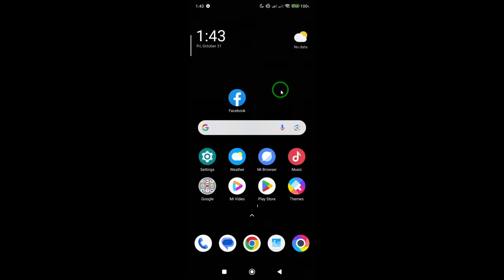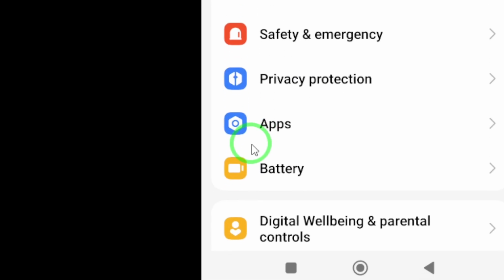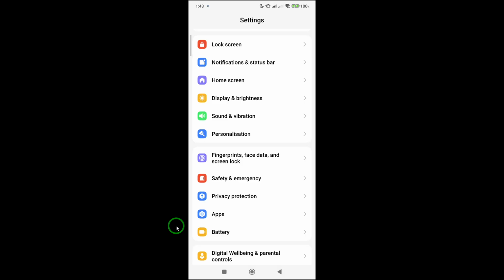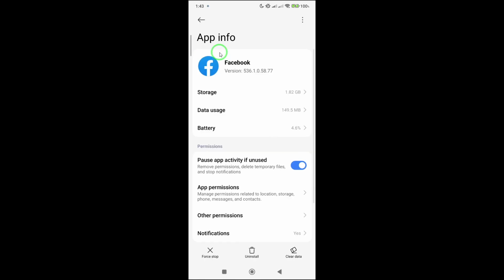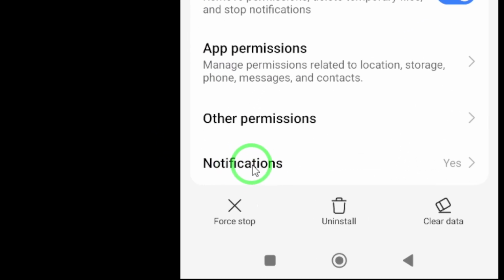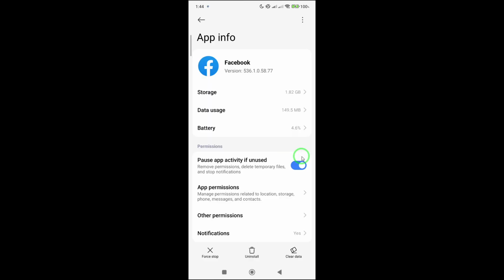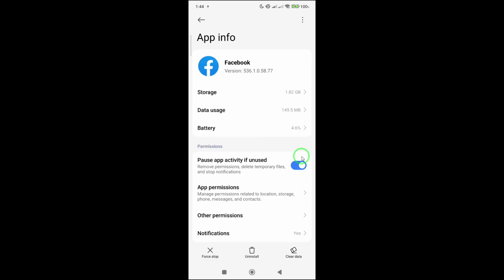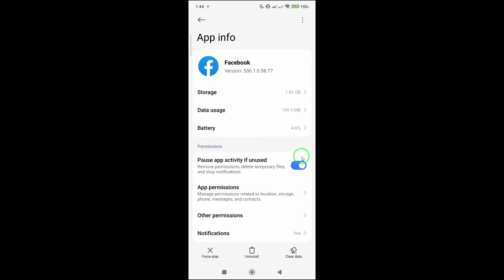How To Turn On Facebook Pop-Up Notifications On Mobile (Updated)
Learn how to turn on Facebook pop-up notifications on your mobile device with this quick and simple guide. This updated tutorial will help you never miss an important alert from your Facebook app again.

1. Open your phone’s Settings

2. Go to Apps or App Management

3. Find and tap the Facebook app

4. Tap Notifications

5. Toggle on the Pop-up notifications option

Follow these easy steps to make sure your Facebook alerts appear instantly on your screen.-

Chapters:
00:00 Intro
00:12 Soultion
01:05 Outro